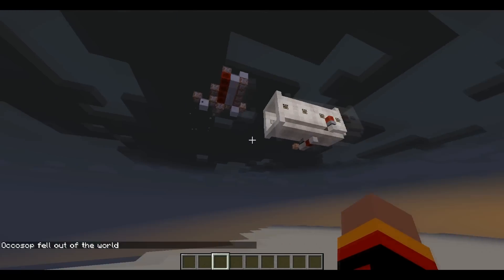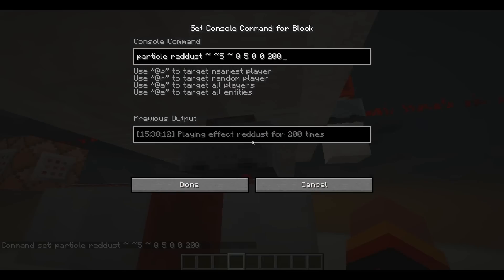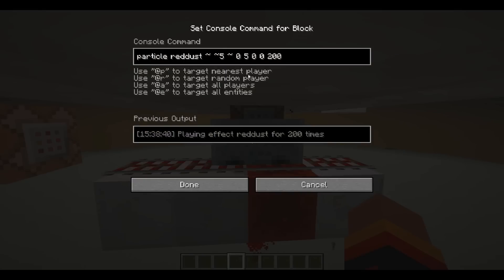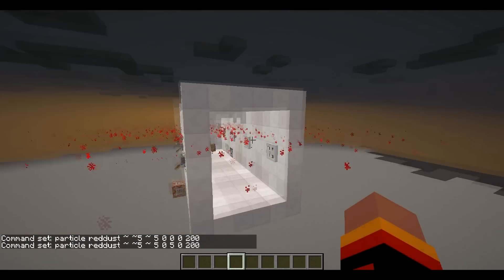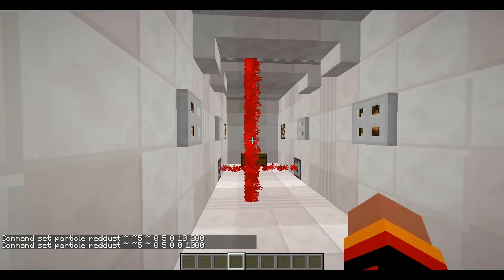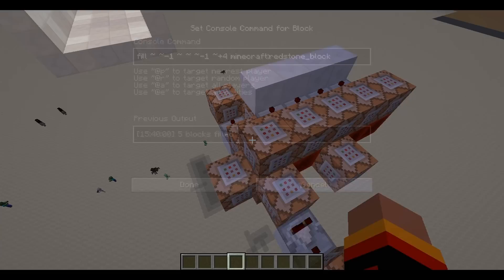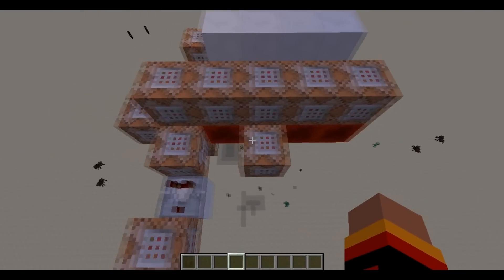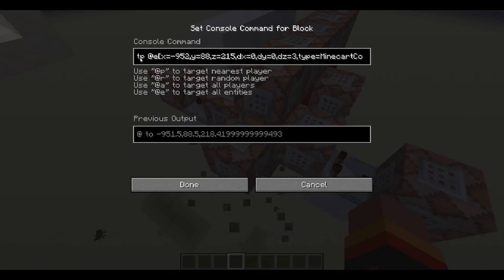Moving Laser using Particles